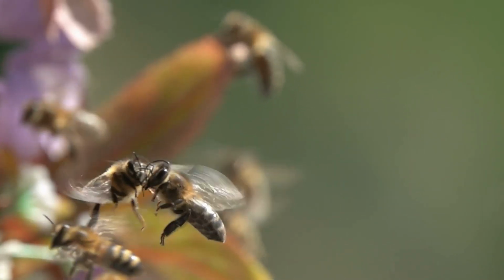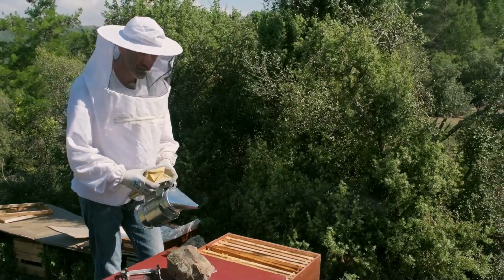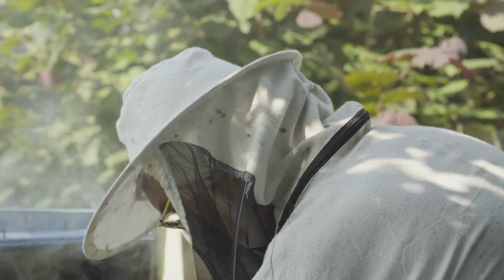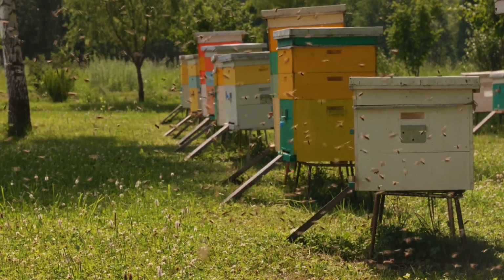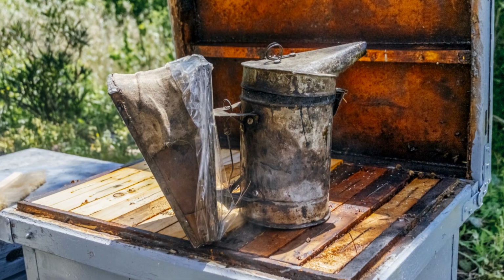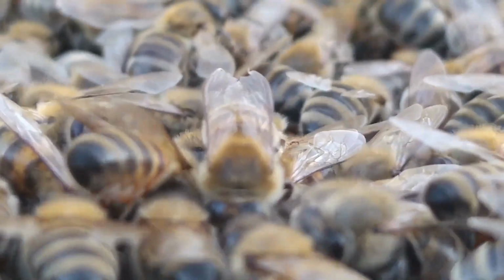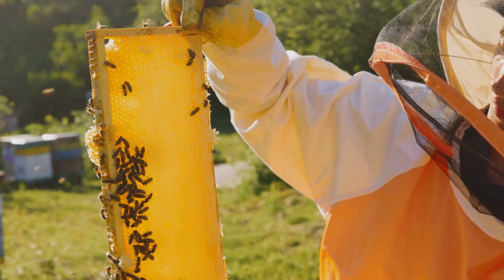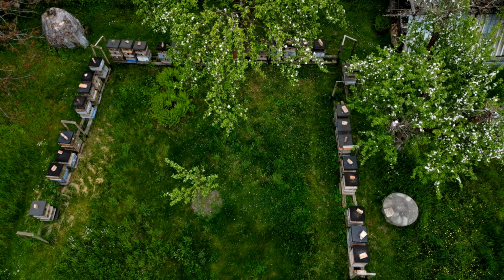Buzzing into Beekeeping: A Beginner's Guide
Dive into the fascinating world of beekeeping with our video, "Buzzing into Beekeeping: A Beginner's Guide." Whether you're a nature enthusiast or just curious about these amazing pollinators, this comprehensive guide covers everything you need to know to get started in apiculture. From understanding bee anatomy and behavior to setting up your first hive, we’ve got you covered!

Join us as we explore essential tips and tricks, beginner mistakes to avoid, and the joys of harvesting honey. 🐝✨

See Less